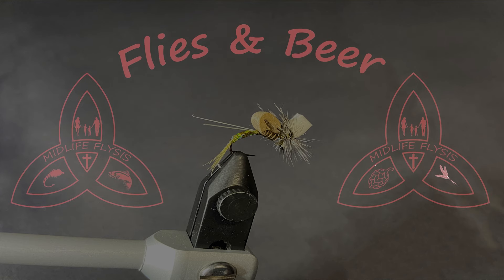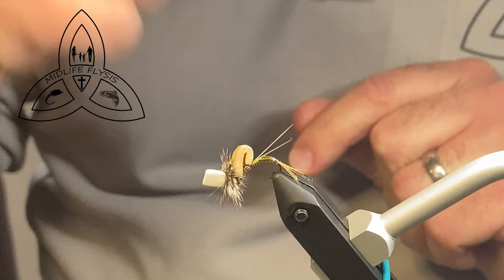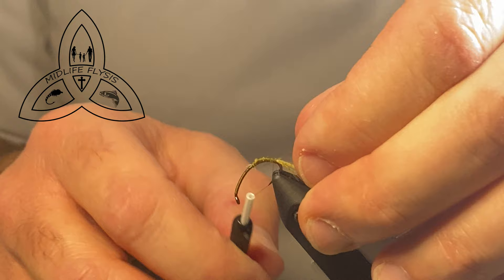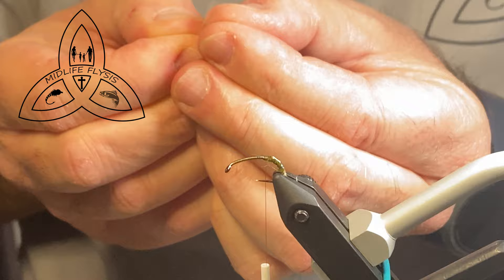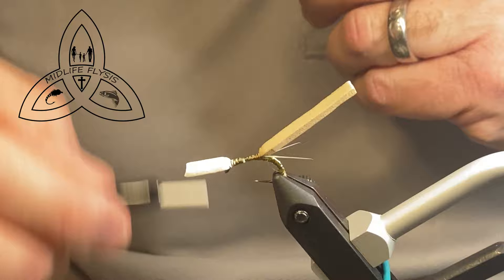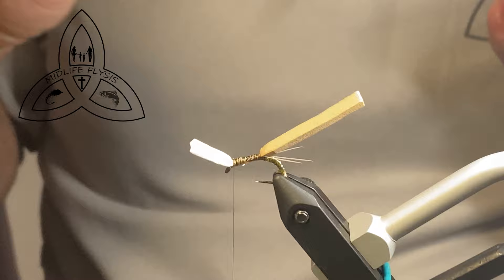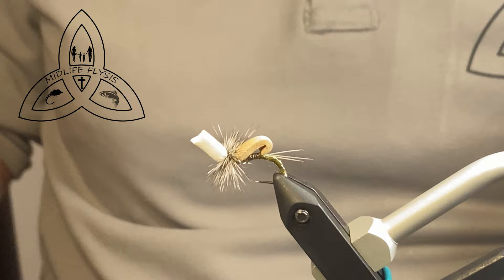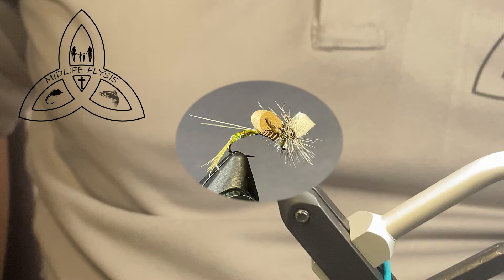Fly Tying | Flies and Beer Tying the "Portly" Emerger | Best Flies for Trout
After years in development, the Portly Emerger is finally finished, this must be what an artist who toils over a painting feels like!  It's gone through many forms but this is the one that works best.  Of course a fly requires a good beer pairing and this one is paired with my Times' Square Mint Chocolate Porter, a beer I brewed for our vow renewal on New Years Eve.  Roasty notes with a sweetness balanced by cocoa nibs and mint.  A beer that takes after an After Eight!